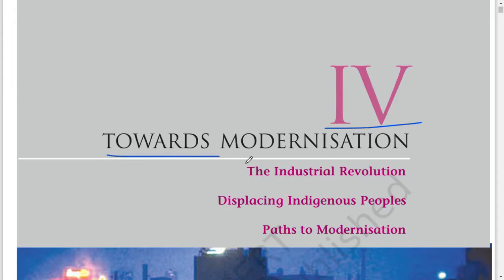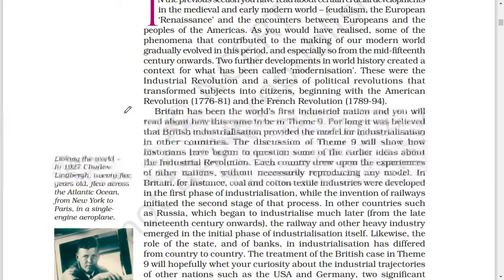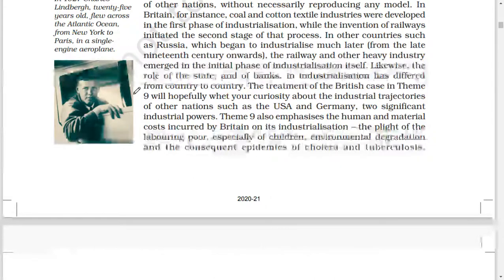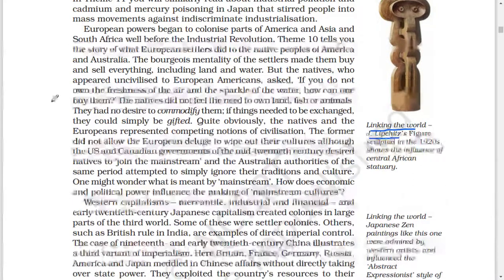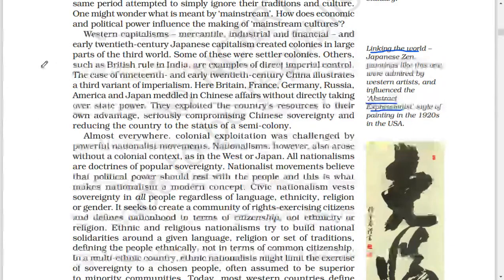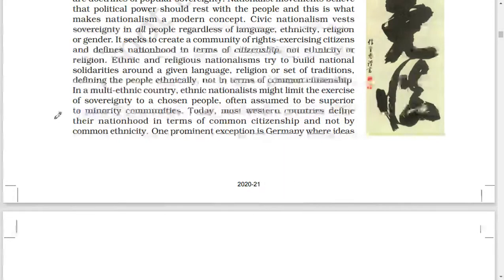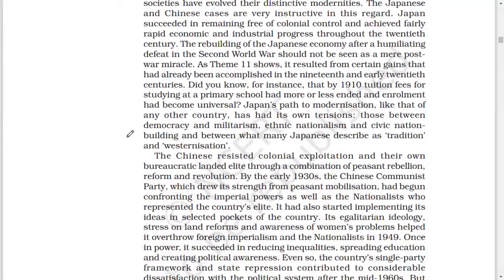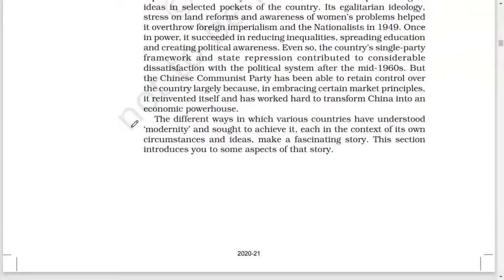#8.0 TOWARDS MODERNISATION-NCERT-CLASS XI-HISTORY(THEMES IN WORLD HISTORY)